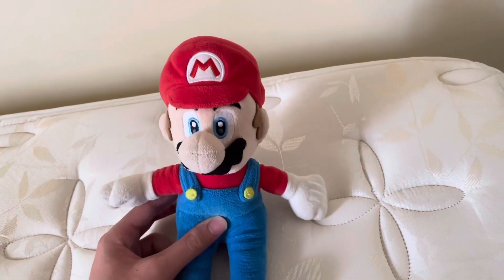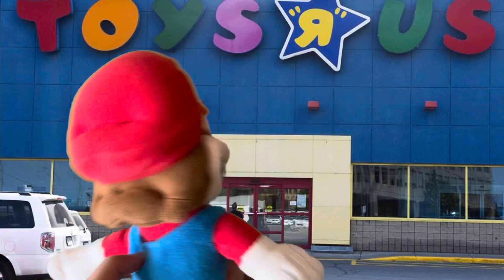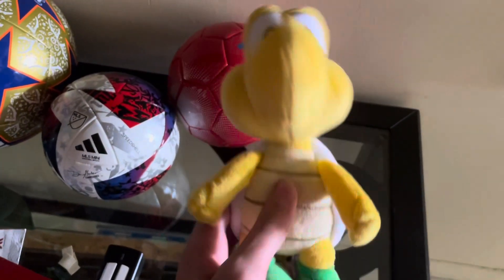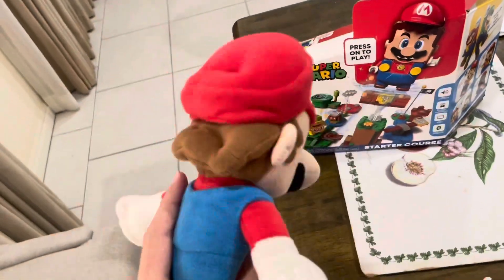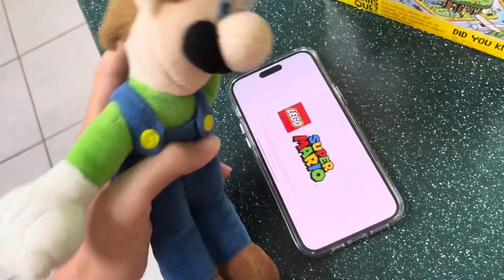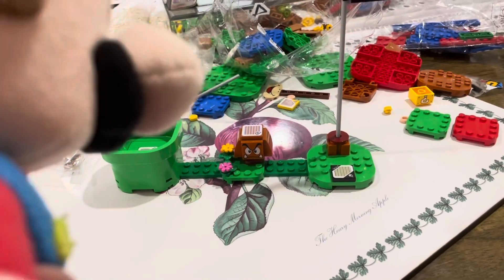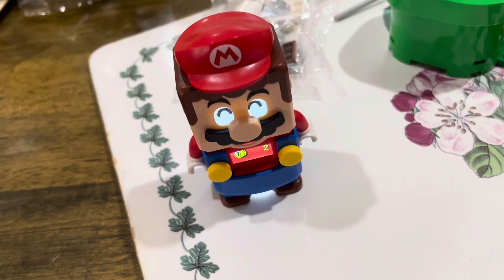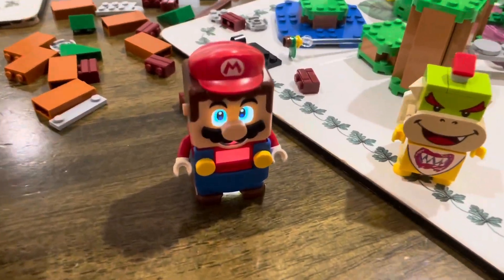Lego Mario!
Mario, Luigi and Bowser Junior build and set up a Lego Mario set.